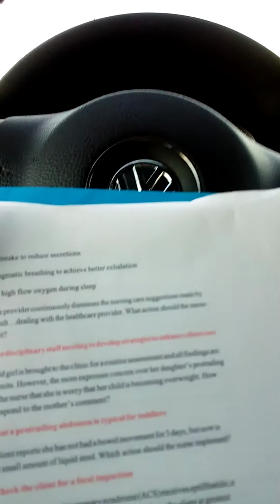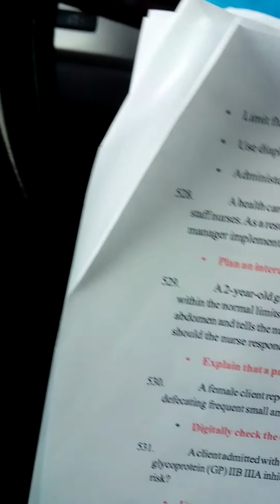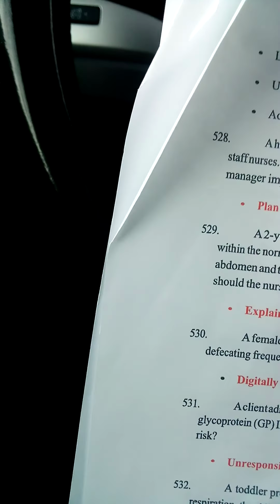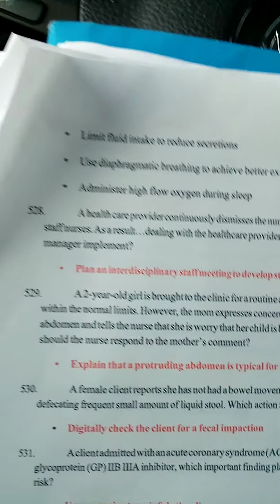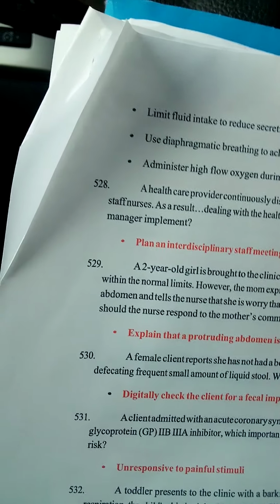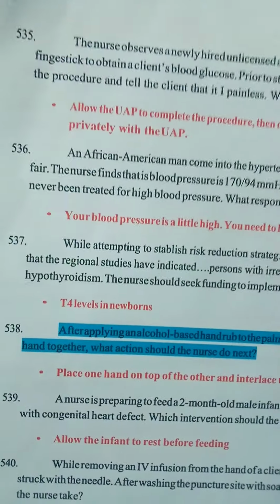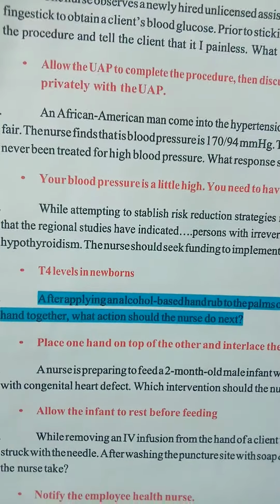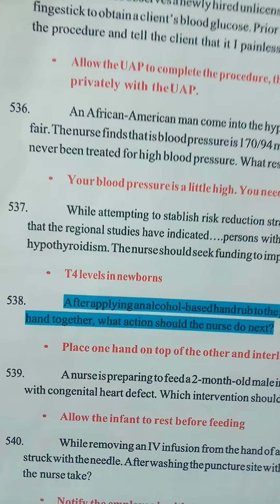exit hesi questions